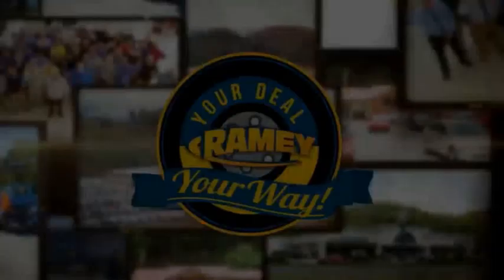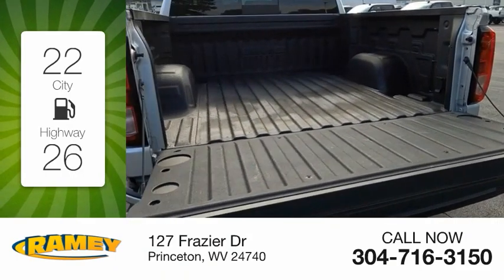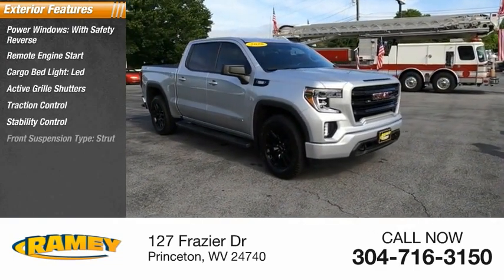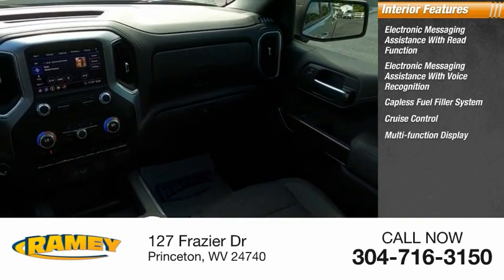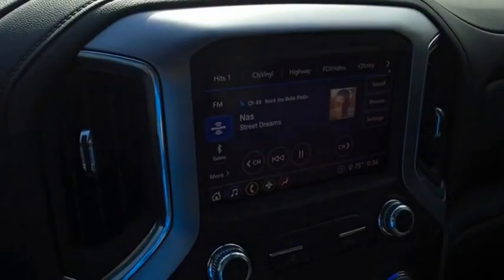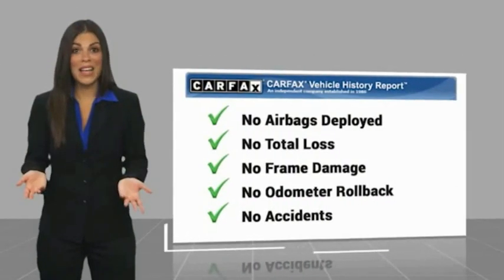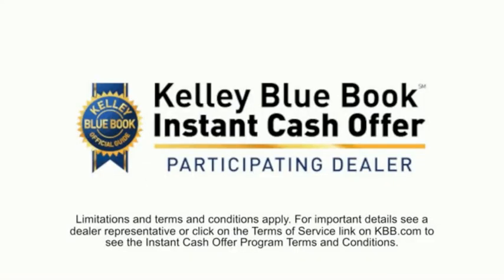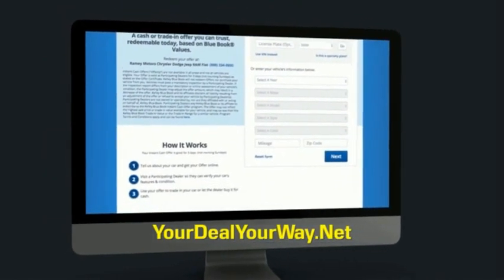2020 GMC Sierra 1500 Princeton WV 1-211324A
2020 GMC Sierra 1500 Elevation

Ramey Motors
127 Frazier Dr

LG179175